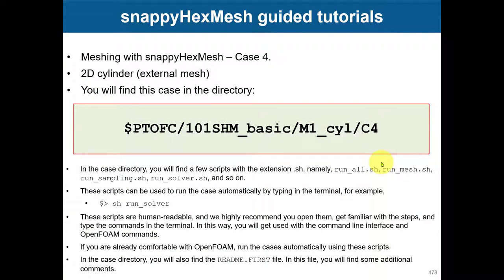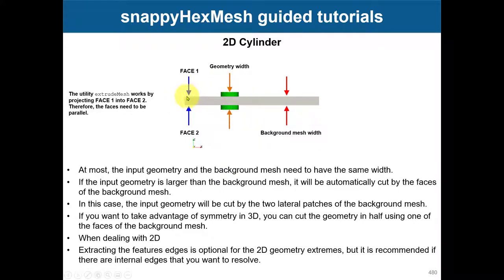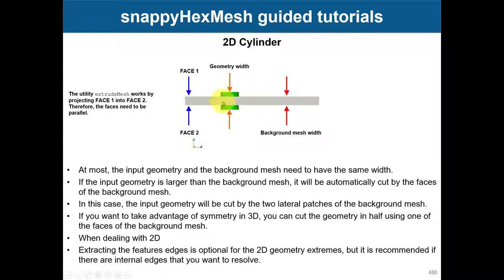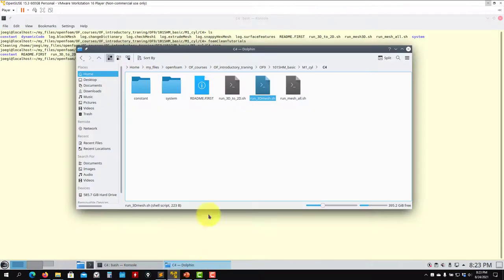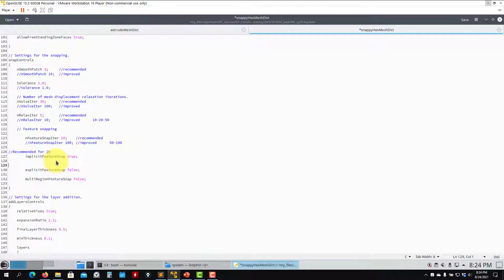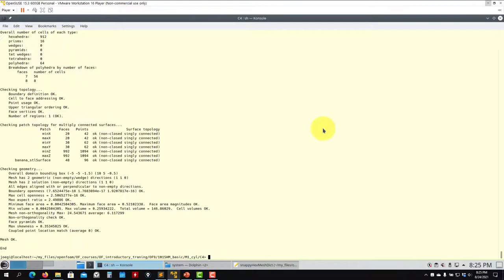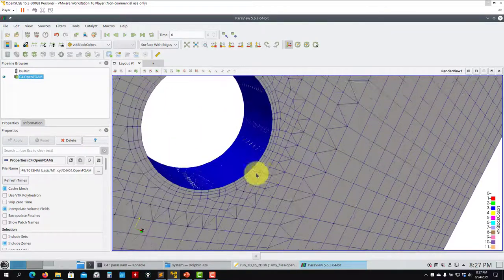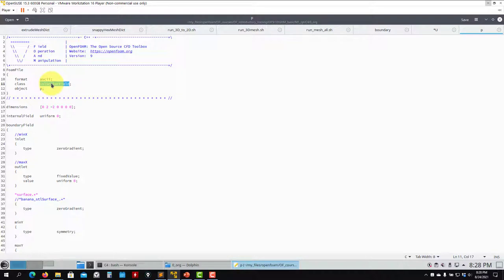3.8 Module 3 | Meshing in OpenFOAM | snappyHexMesh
3.8 Module 3 - Meshing in OpenFOAM

SnappyHexMesh 101
Tutorial 1 - The cylinder case - Part 4
Generating a 2D mesh